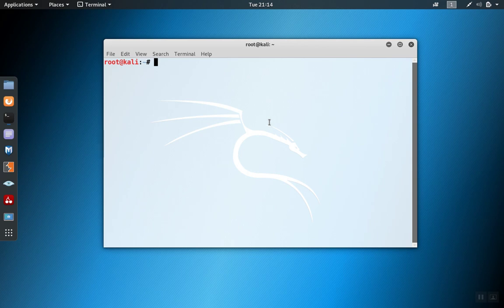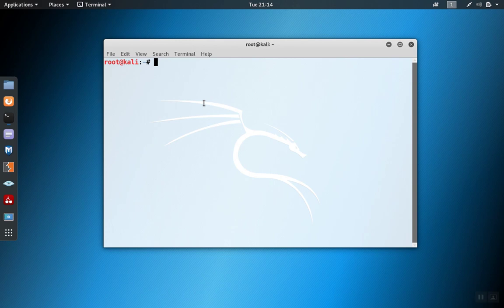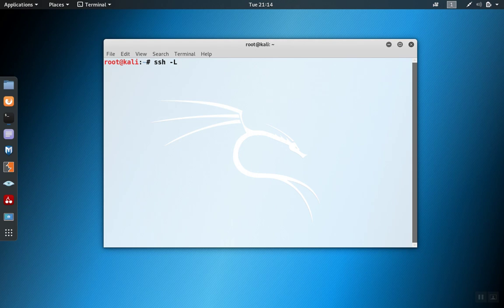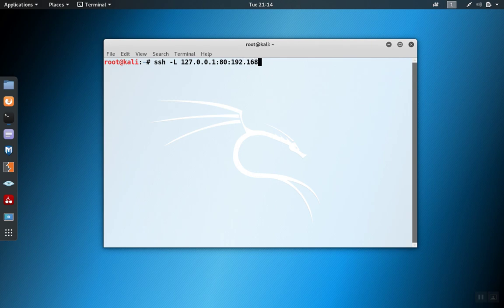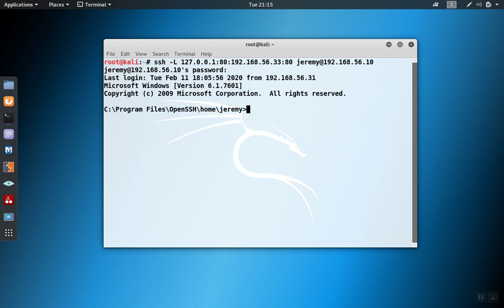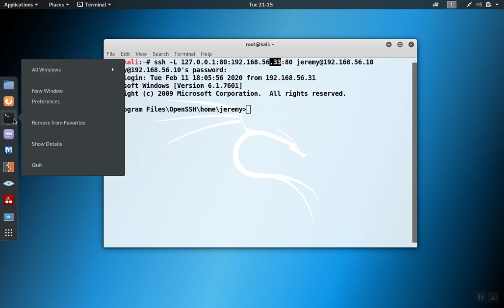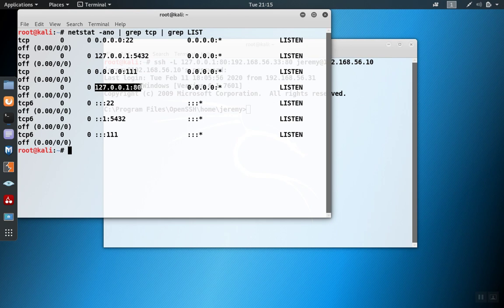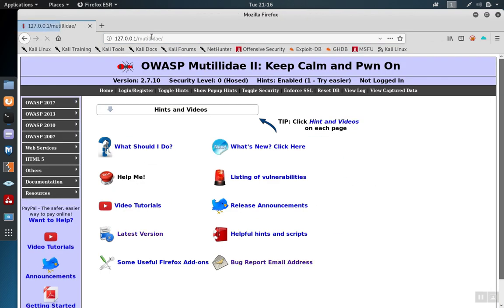SSH Port Forwarding - Part 1: Local Port Forwarding